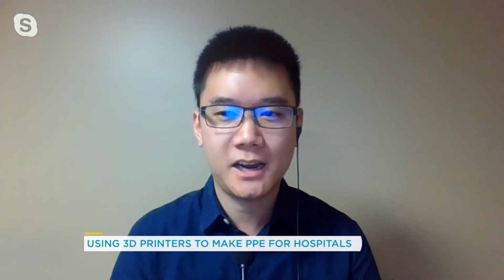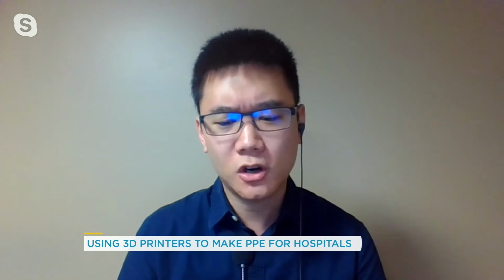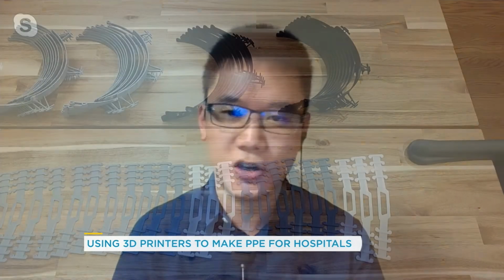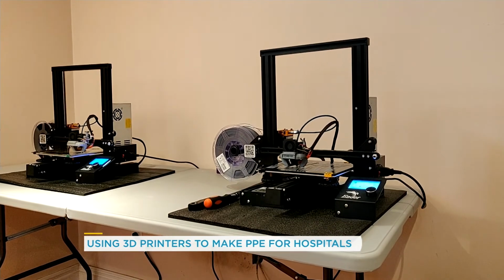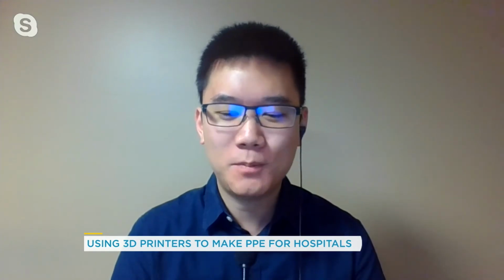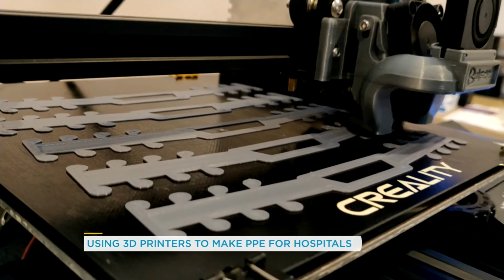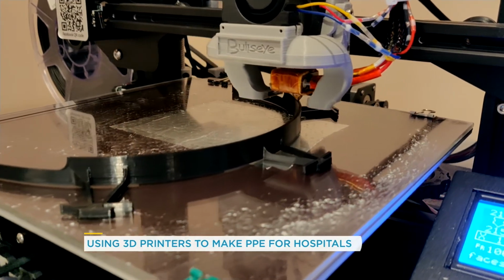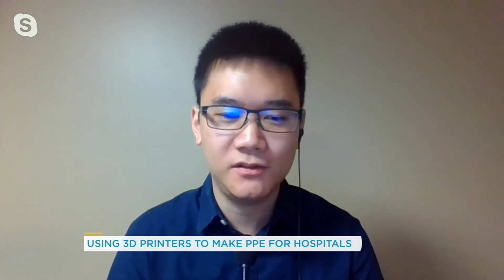U of T using 3D printers to make PPE for frontline workers | Your Morning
When David Chan heard frontline workers needed more equipment, he got to work.